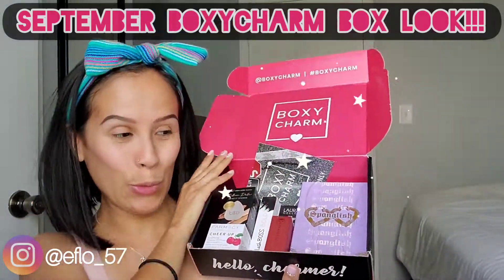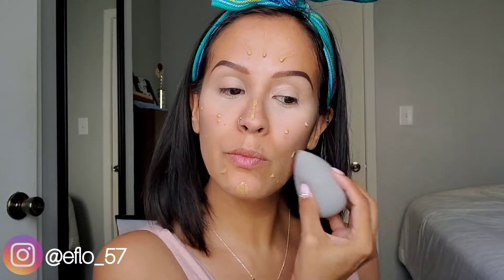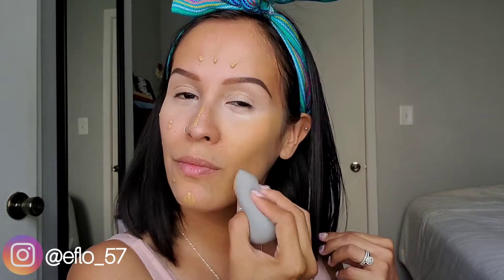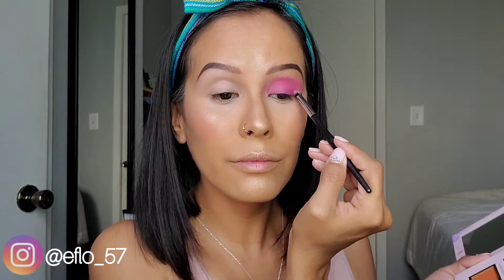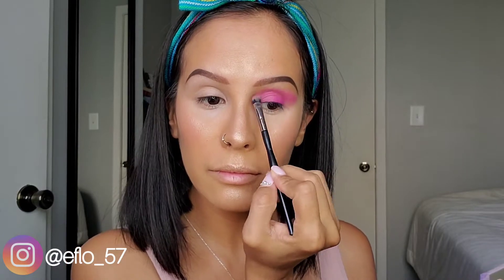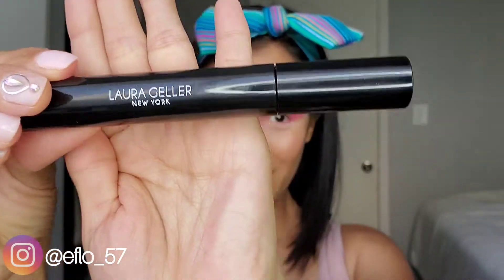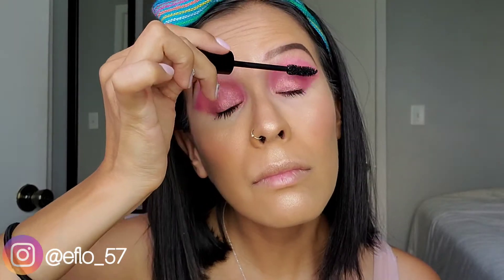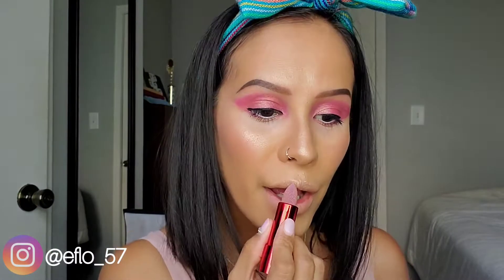September BOXYCHARM Box Look 2020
Musician: @iksonofficial